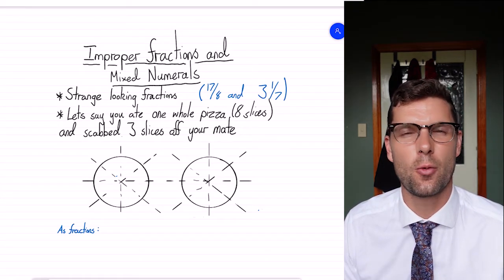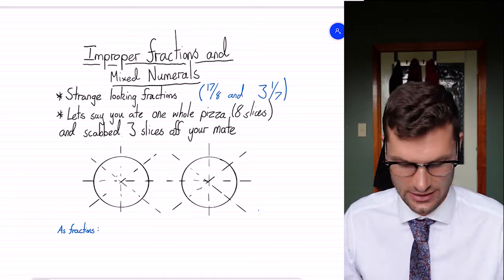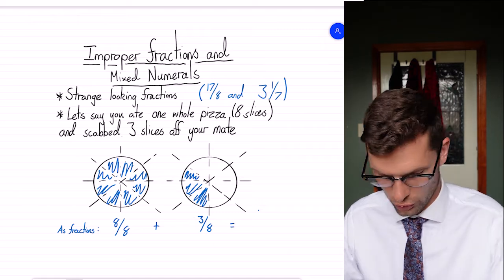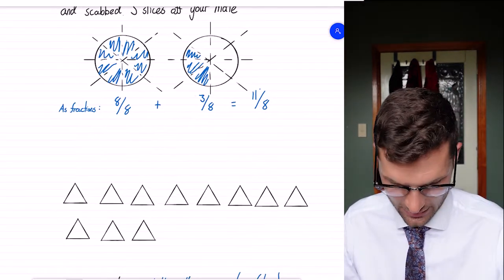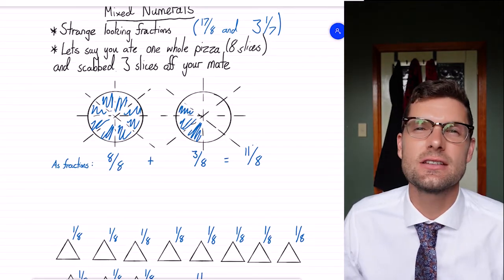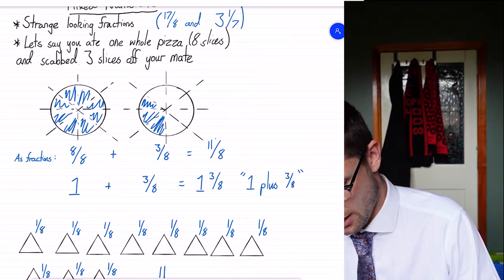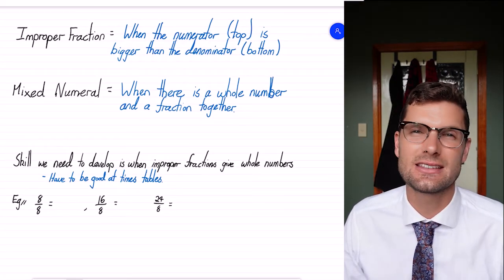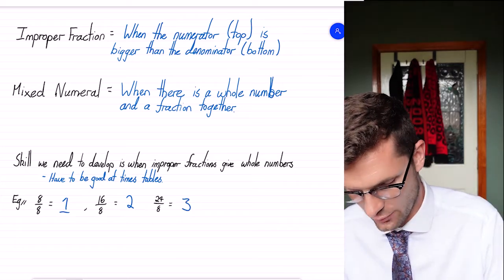Improper and Mixed Numerals - What are they?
No worksheet from this video!
If you check out my next video (Converting Mixed Numerals and Improper Fractions), there will be worksheets covering both topics!